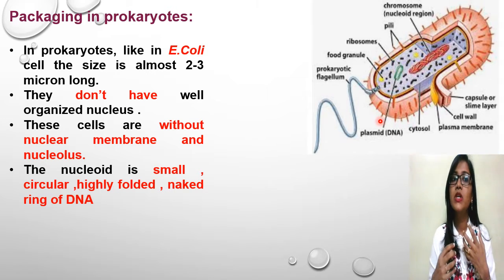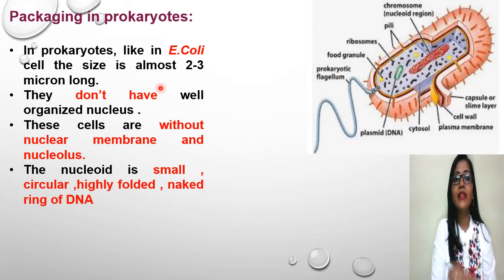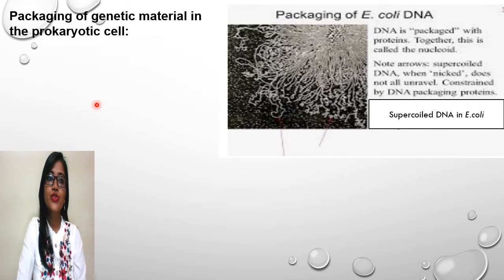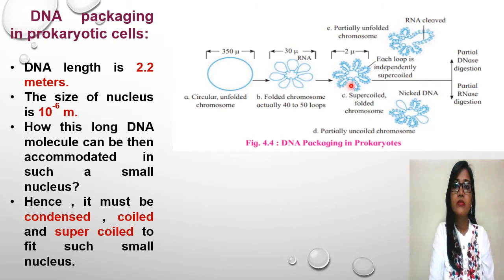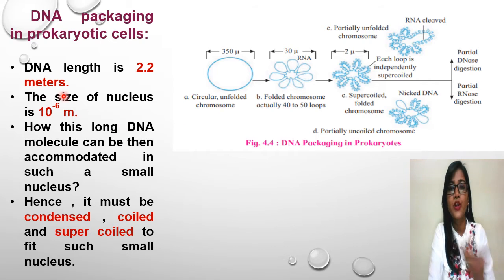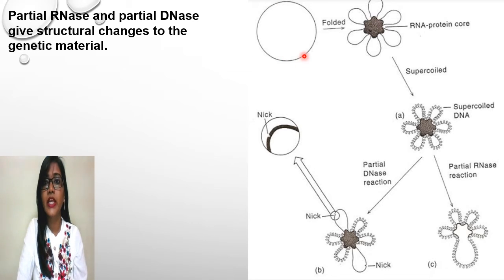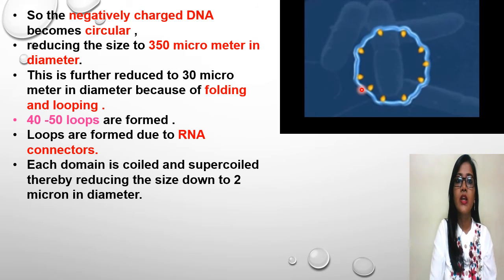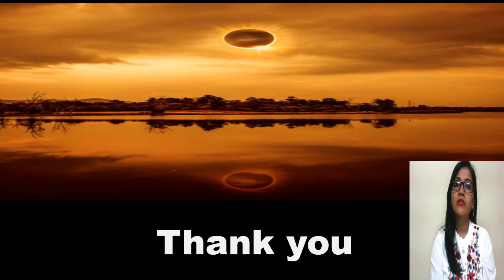Molecular basis of inheritance part 10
This video explains how the packaging of genetic material occurs inside the prokaryotic cell. The packaging is shown in the animation ...,how beautifully the genetic material gets accommodated inside the cell. The loops get formed due to DNA binding proteins and the circular DNA gets coiled , super coiled .

presented by Priyanka Pimpalgaonkar